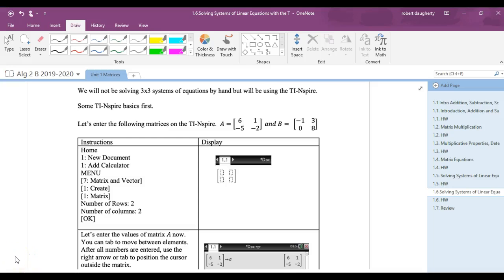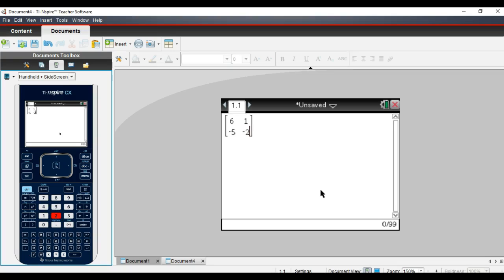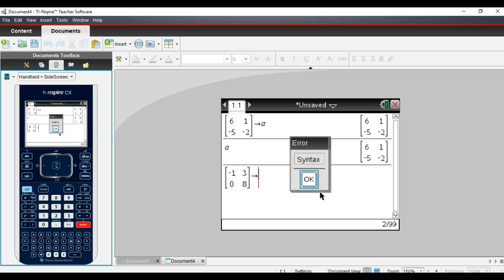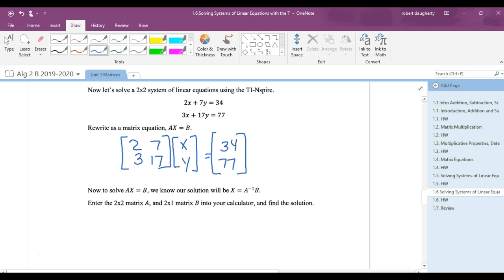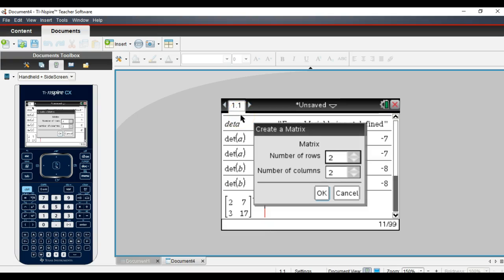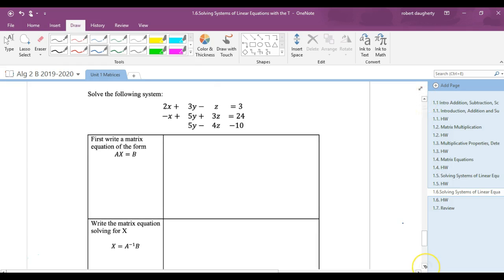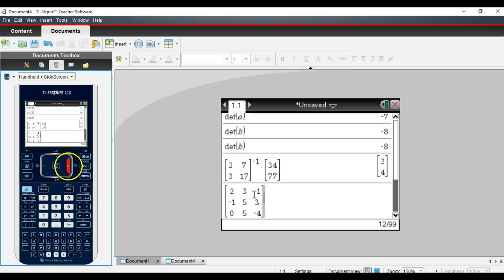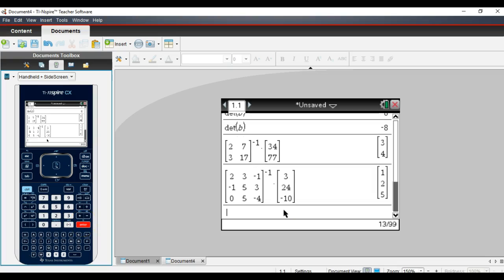Alg2 1.6 Matrices and TI-NSpire